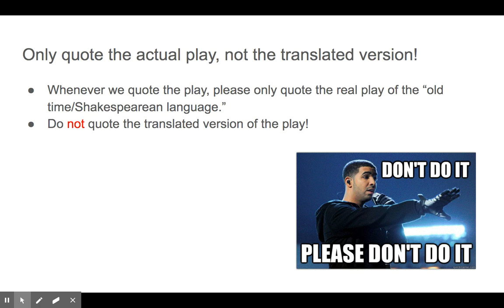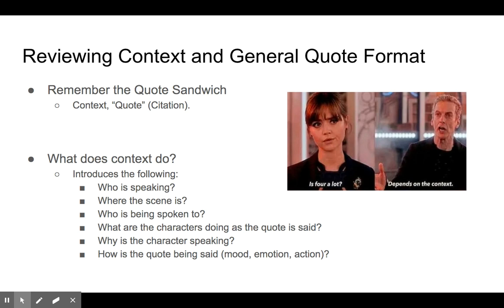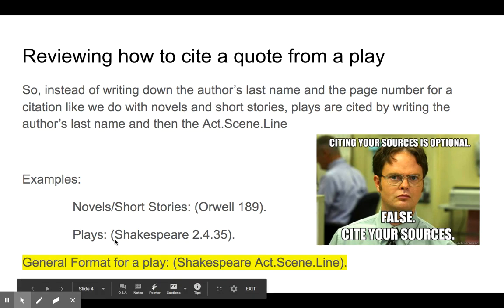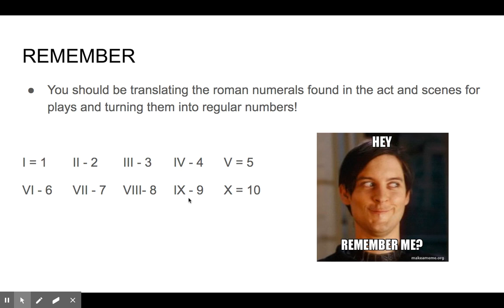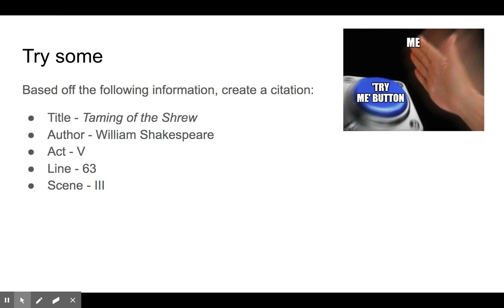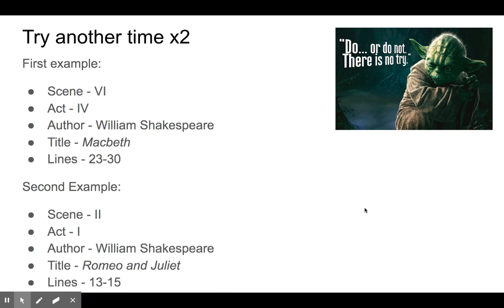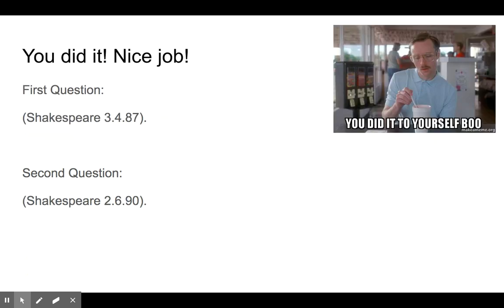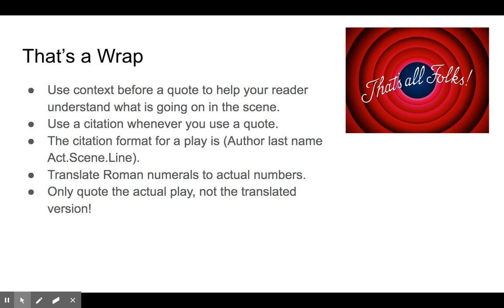Quoting and Citing a Play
Watch this video to learn how to cite a source that is a play. There is practice problems and answers at the end!